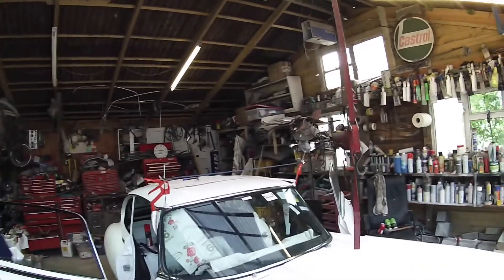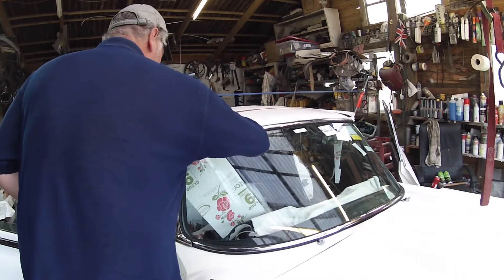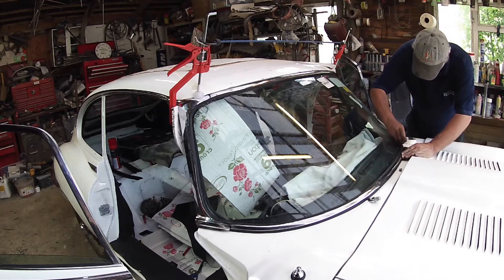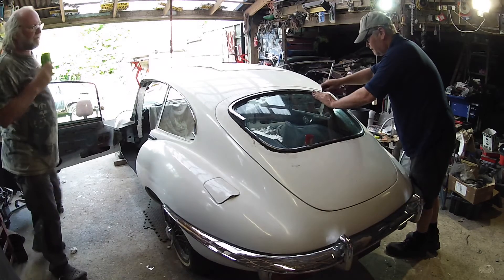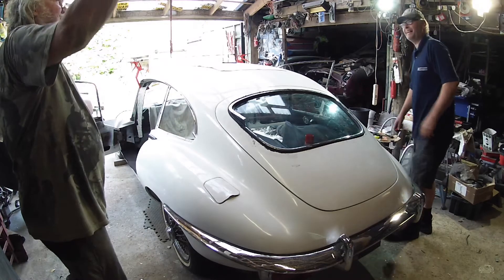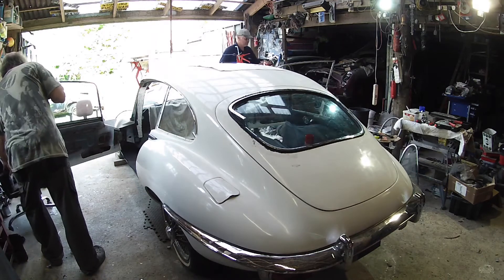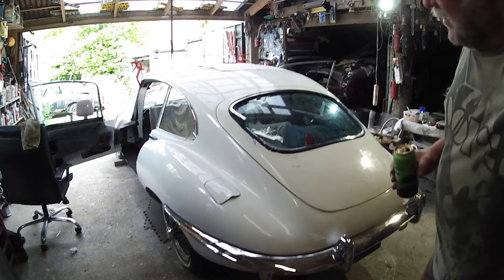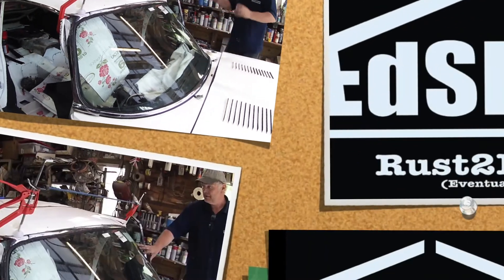Jaguar E Type 60th 2+2 Restoration Part 2 of the Front Glass and Chrome Fitting to this Classic Car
The Jaguar E Type 2+2 60th Anniversary Restoration Challenge Windscreen fitting is going well and soon she will be finished and I can get on with something else...